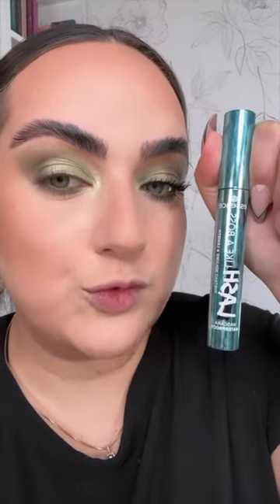Anyone else have a better lash? 😅